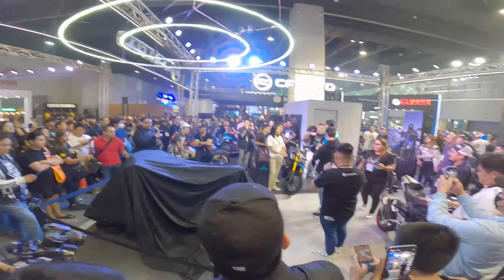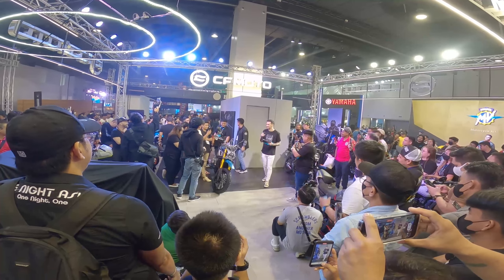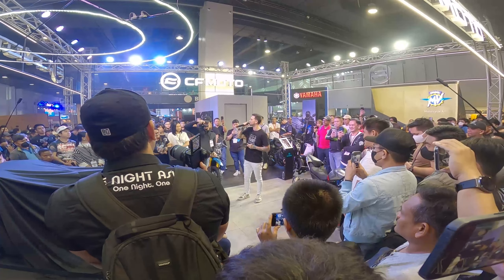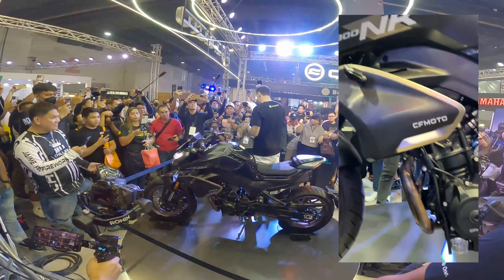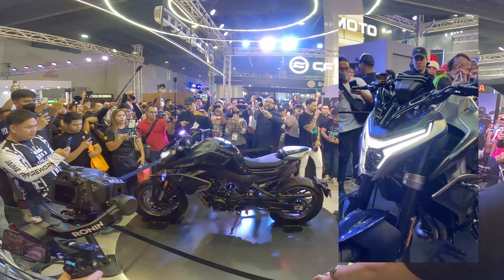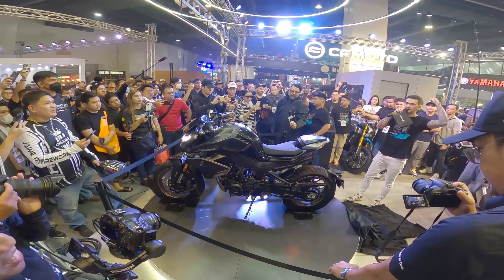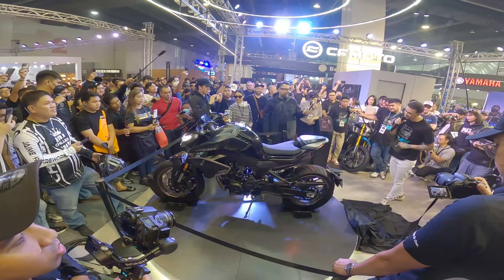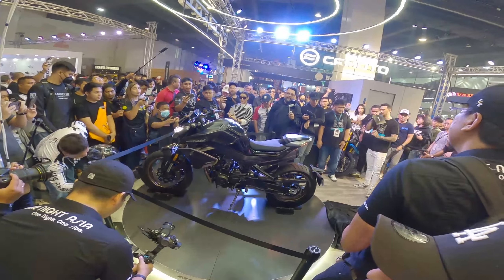Makina Moto Show 2023 | CF Moto new mini bike reveal by Billy Crawford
Just a mini bike launch of CF moto by its brand ambassador, Billy Crawford.

Next video is the vlog of Makina moto show day 1 itself~

0:00 intro / technical difficulties
0:58 start of description of unit
3:25 unveiling of the bike!!
4:05 price reveal!